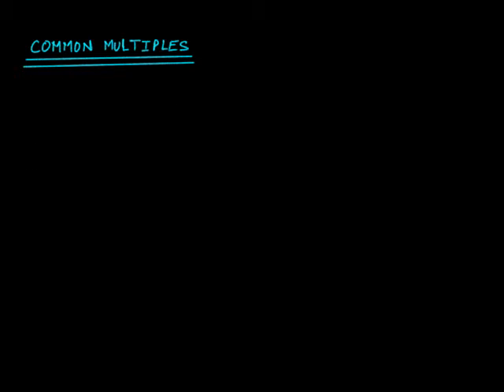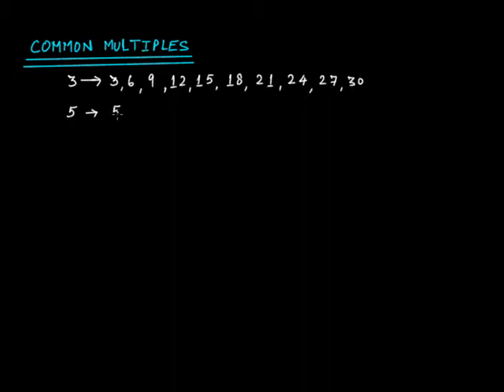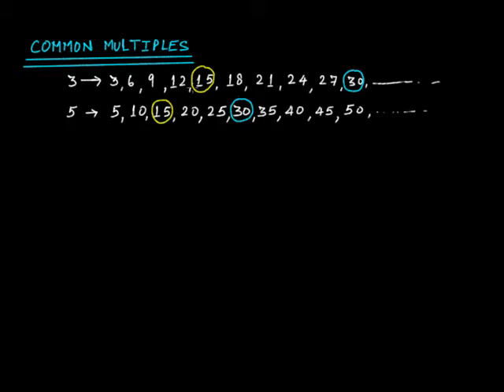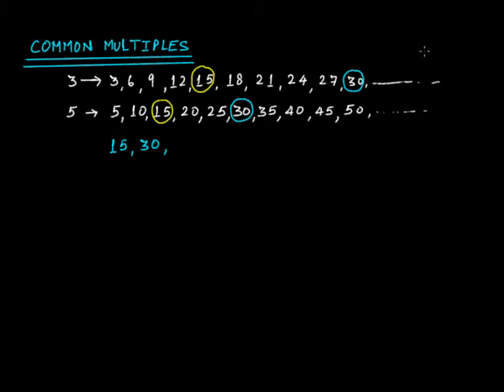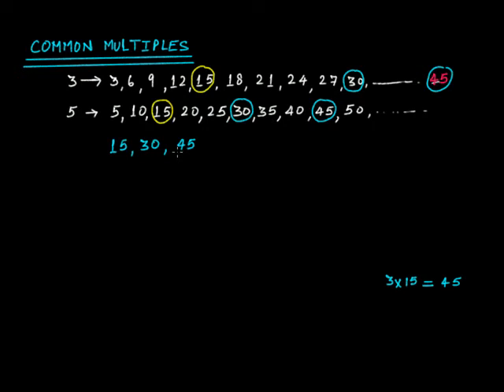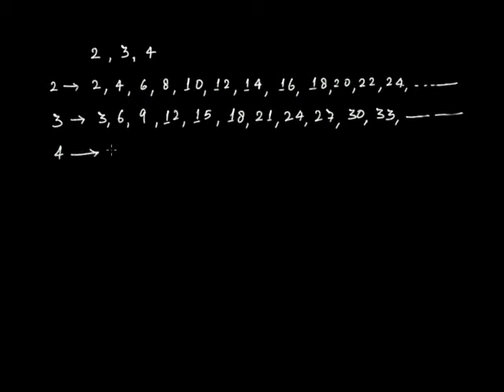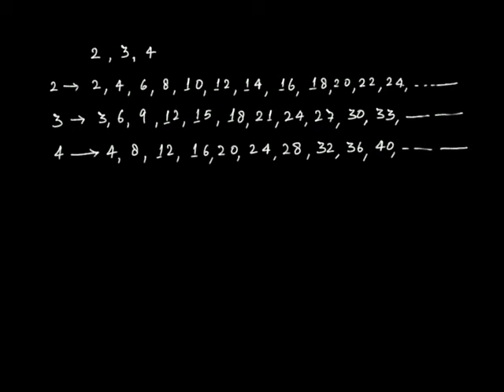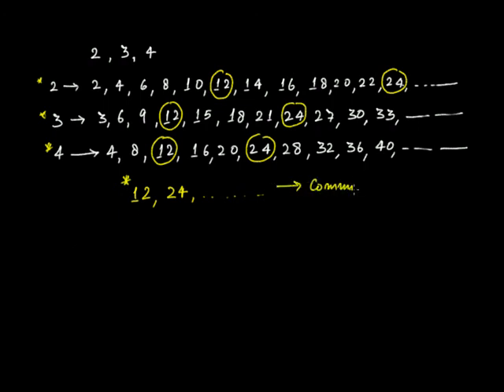What Are Common Multiples? || Grade 6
In this video lecture we discuss the following:
"How to find common multiples of the given numbers?"